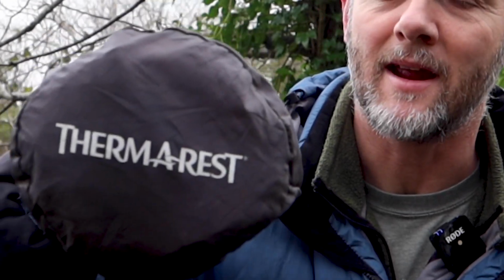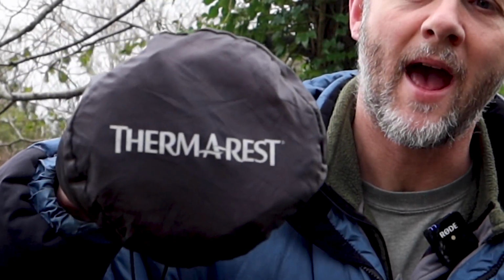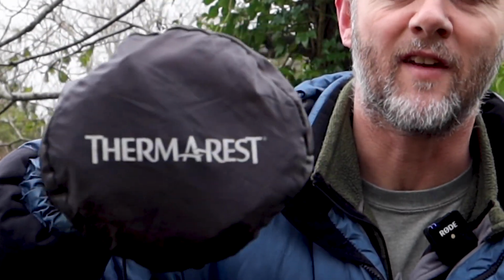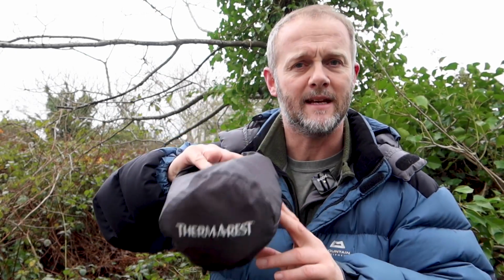MOST INVALUABLE Bushcraft Kit? | Thursday's Thoughts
I've recently been giving some thought to what I consider to be my most invaluable (not necessarily in monetary terms) piece of bushcraft/outdoors gear that could easily be overlooked.

This reflection was prompted by spending some time in the woods recently with somebody who hadn't taken an item of bushcraft kit that I would consider to be invaluable and essential.

0:00 Intro
1:07My most valuable, but potentially overlooked piece of kit.
4:00 What's yours?